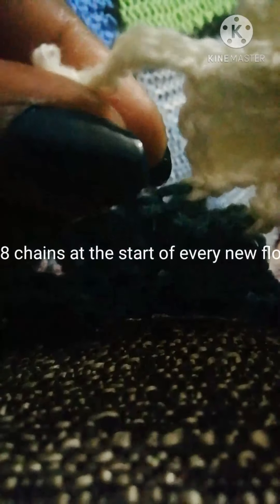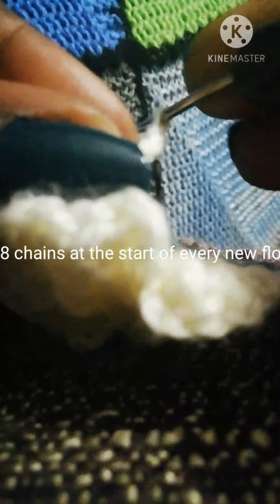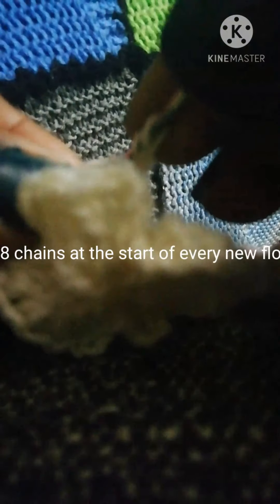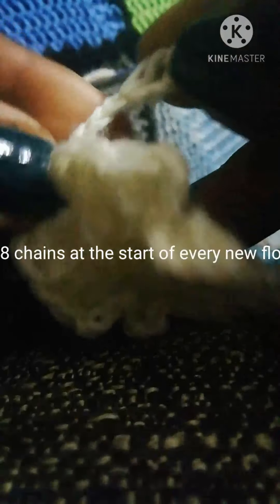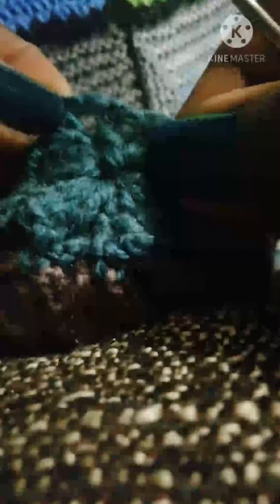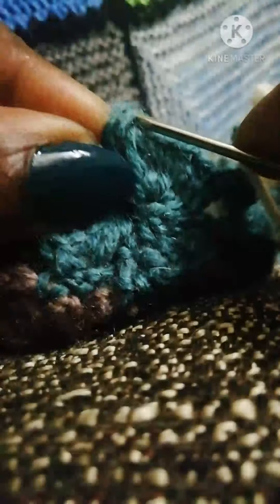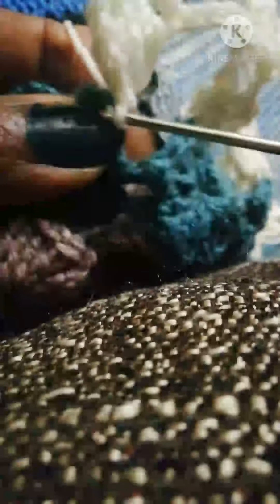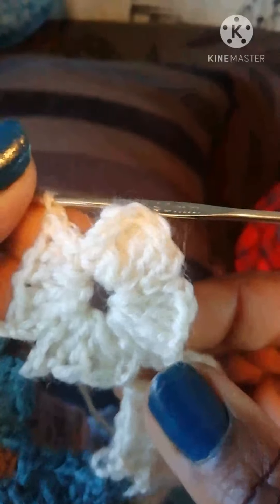Crochet Flower using trebles, chains and dc(UK)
This flower has been done differently to my previous design. technique on flower (petal is made in UK Treble Crochet) as supposed to my previous which was in double treble. There is also a slight difference in the way the trebles are put in the loop. Watch, compare and choose which video you like.!ù